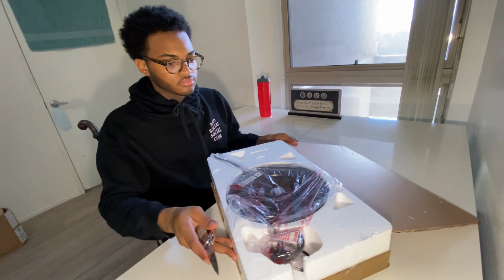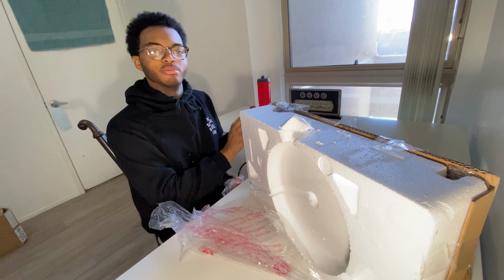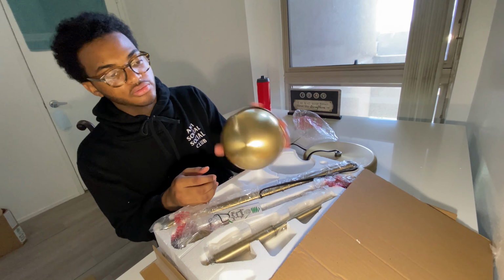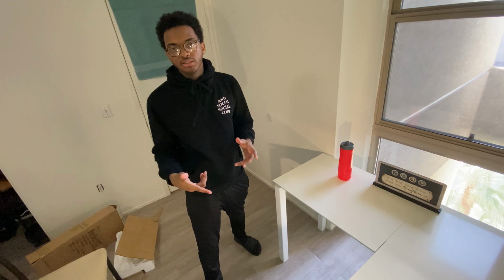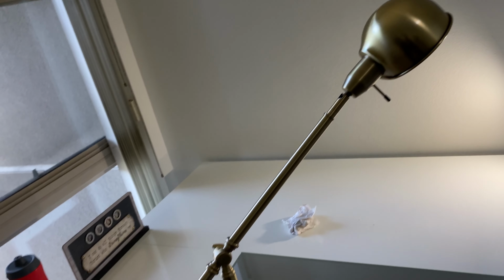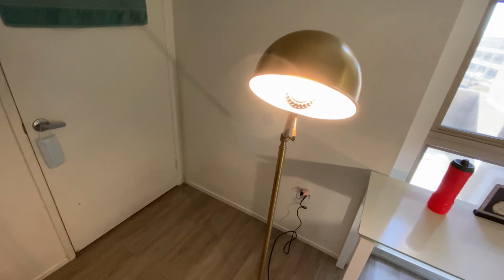Gold Floor Lamp | Uba’s Unboxing | EP. 01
Here is a step by step guide on how to set up your office floor lamp